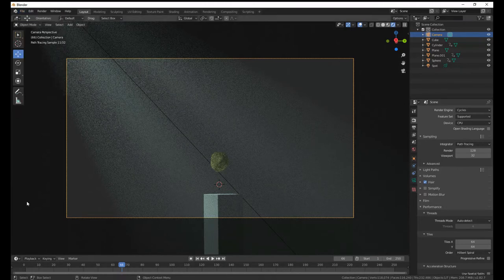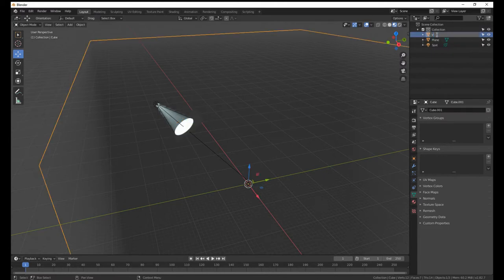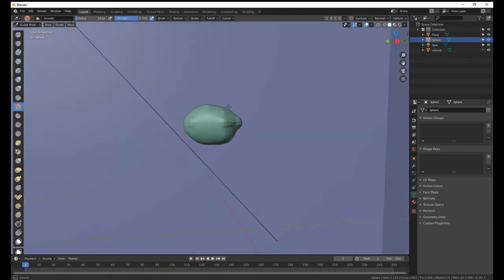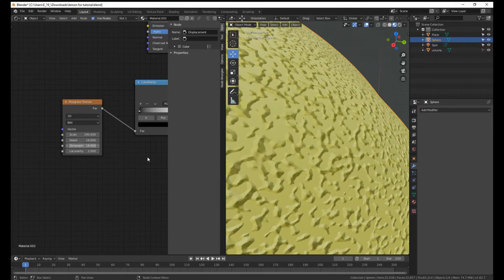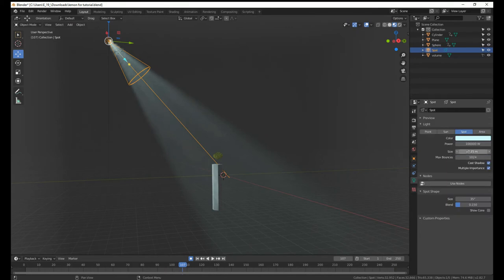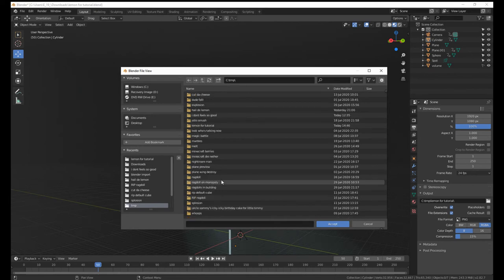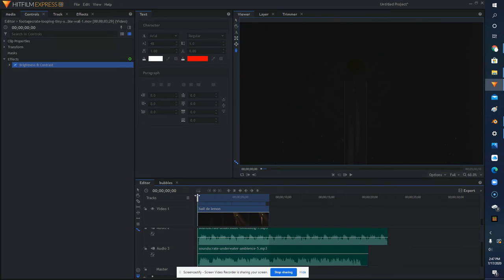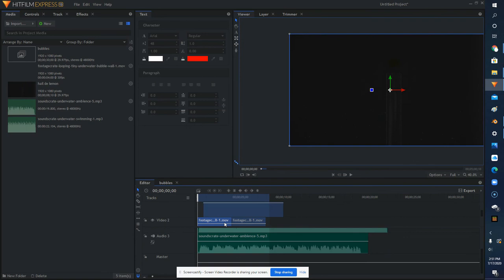lemon tutorial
it ain't the clearest,  but I hope it helps